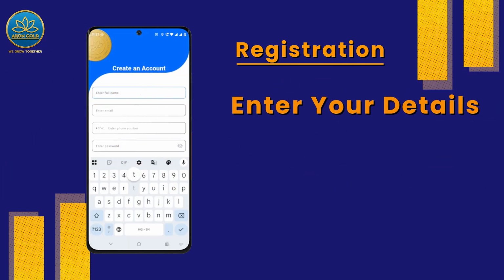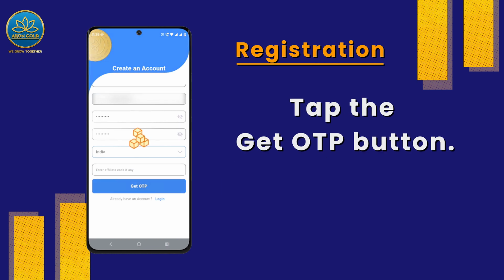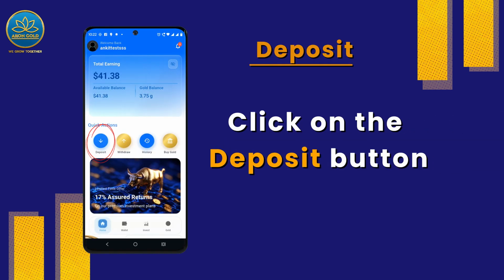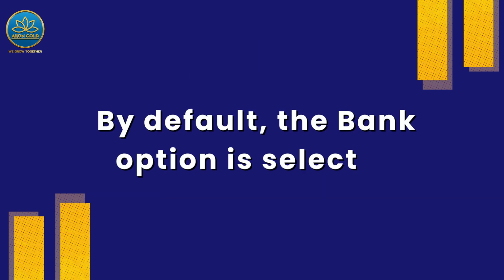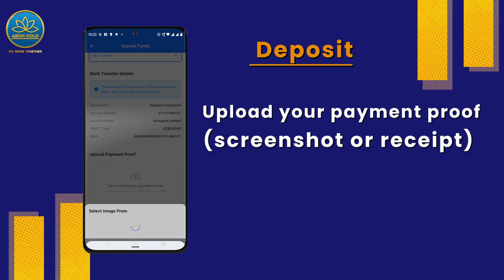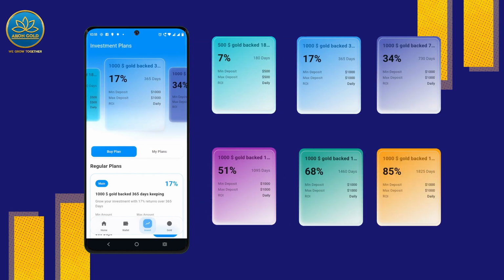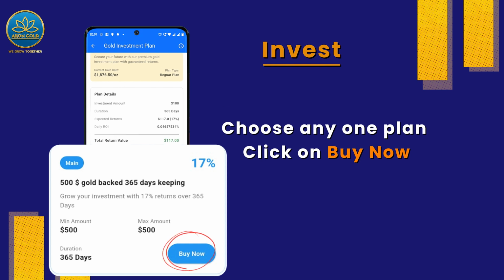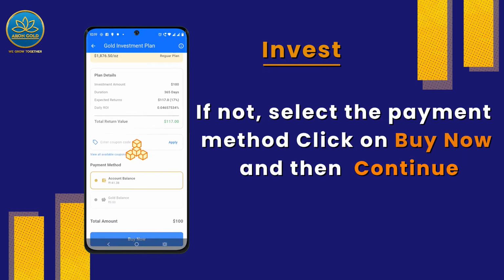How to use AIIONGOLD App | Step-by-Step Guide from Registration to Investment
Learn how to easily buy a plan and check all important details like investment amount, duration, daily ROI, and expected returns.

This step-by-step guide will show you how to:
✅ View plan details (amount, duration, ROI)
✅ Select your payment method
✅ Confirm your purchase in just a few clicks

Perfect for beginners who want to start investing smoothly and securely.